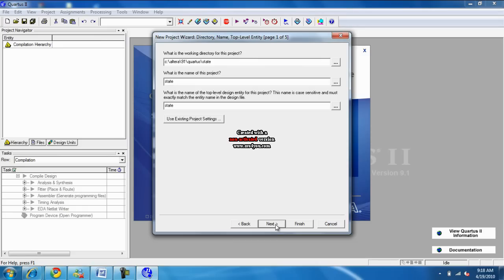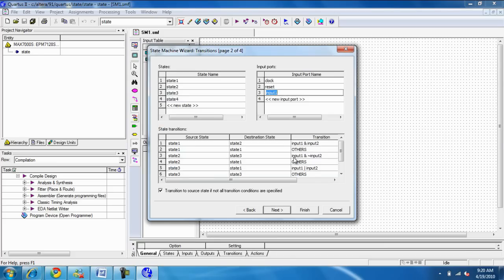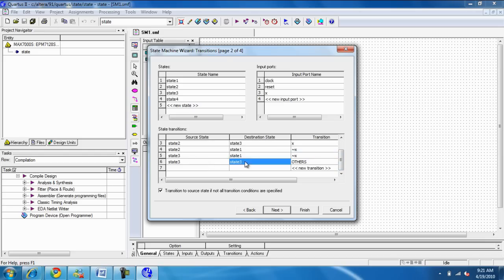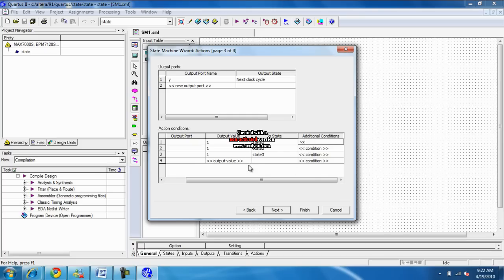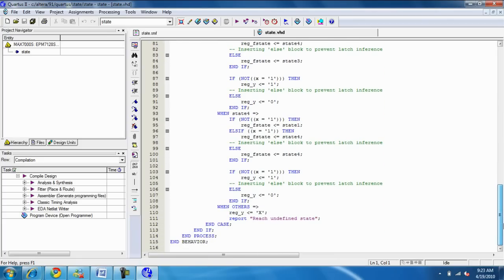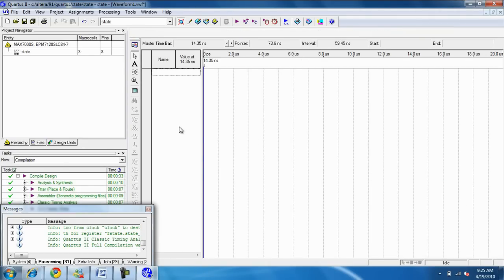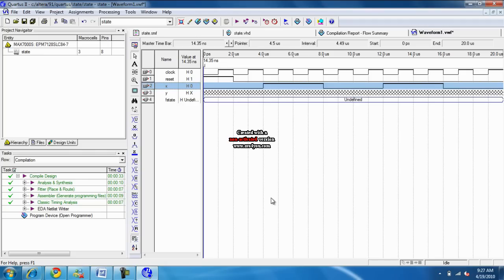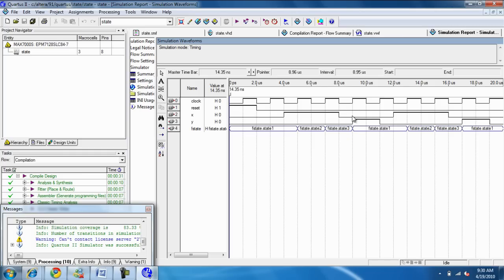state machine with Quartus II